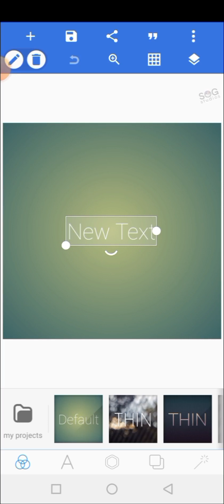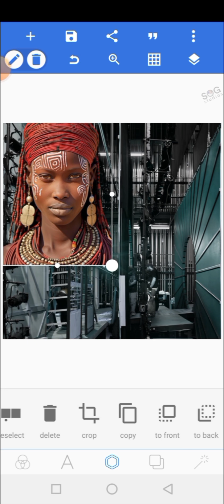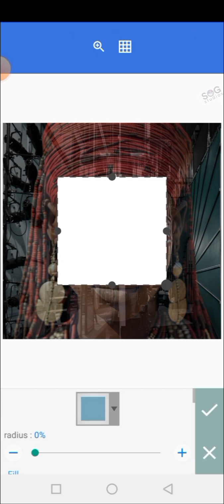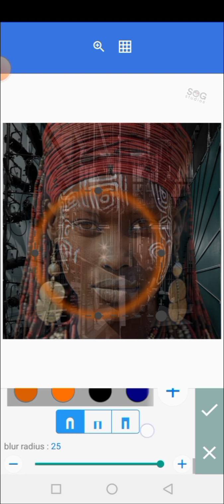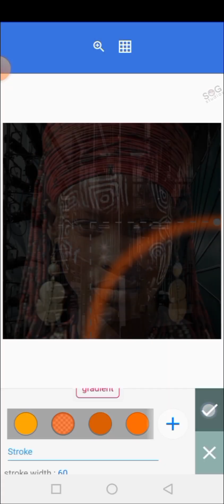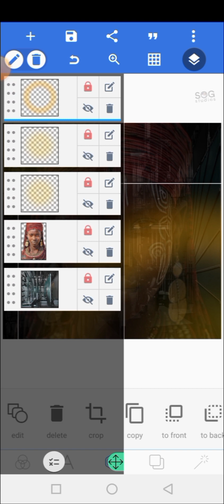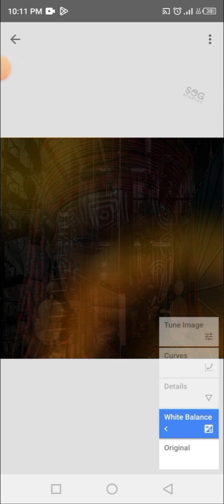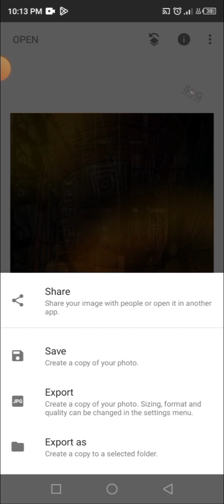When the Background wants to be Designed... 🔥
How I Created a crazy background for a flyer design using Pixellab and finishing with the perfect Colour Palette in the Colour Grading after effects on Snapseed.
What a sight! See for yourself